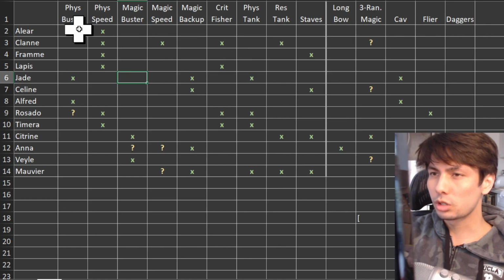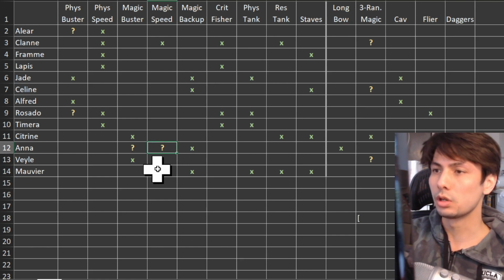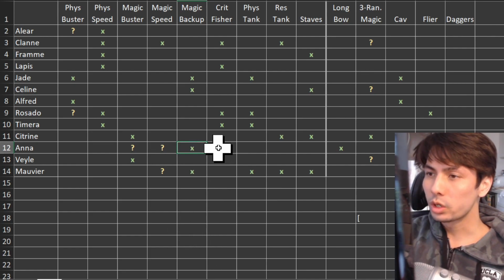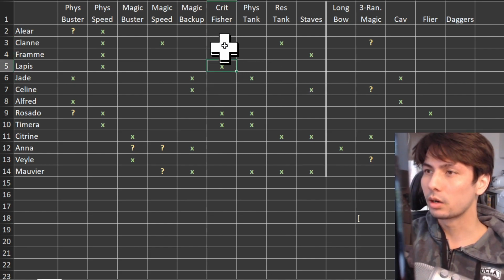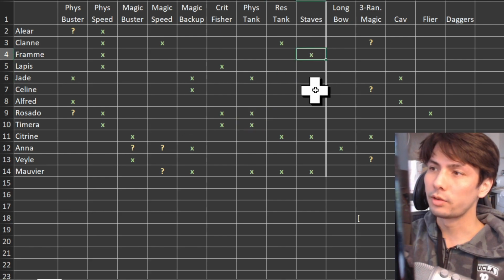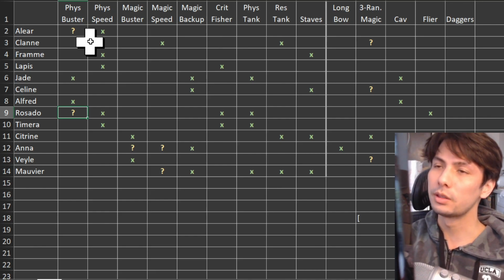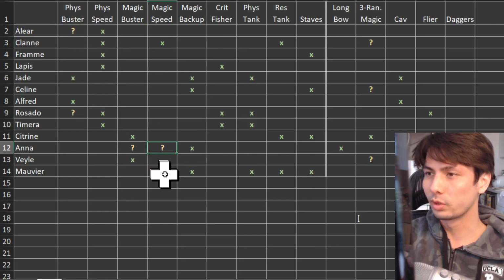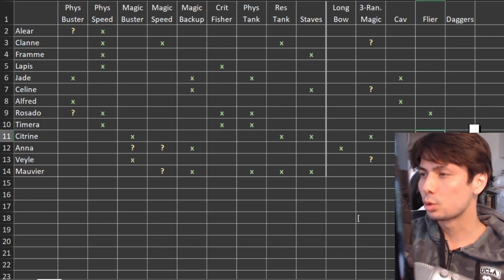how to tell if your team is OP AF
Fire Emblem Engage